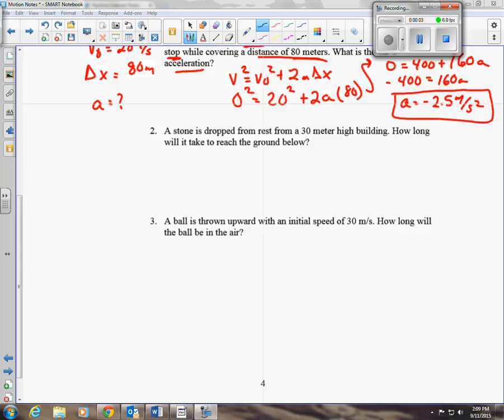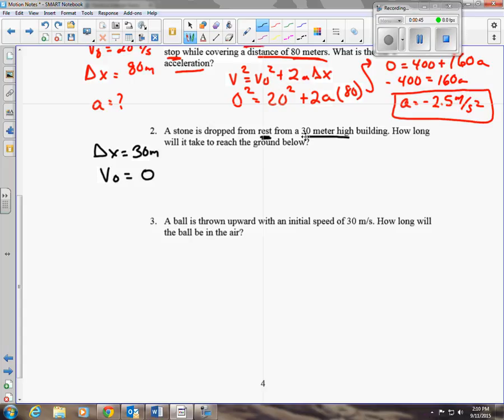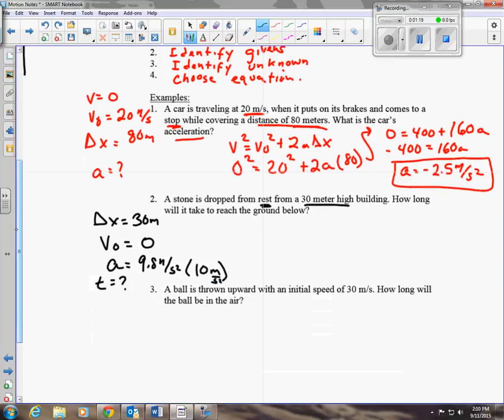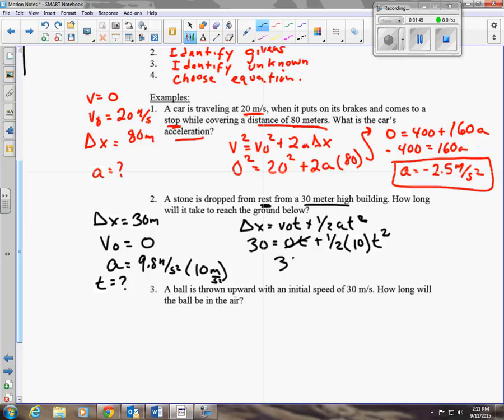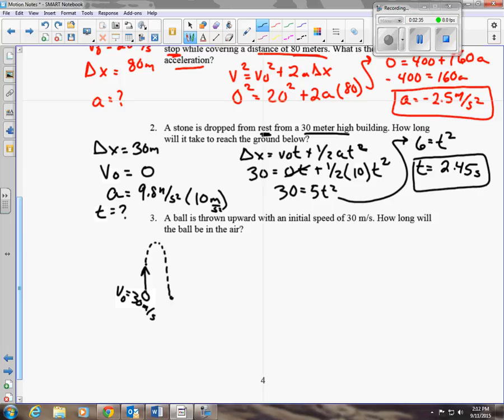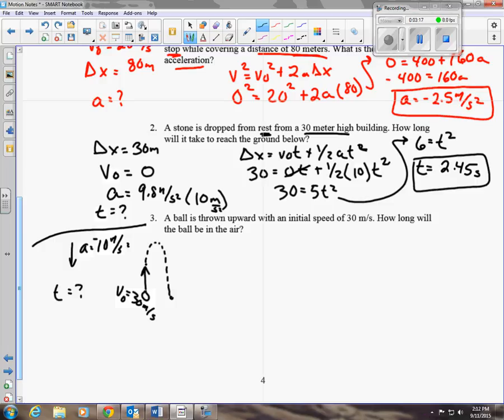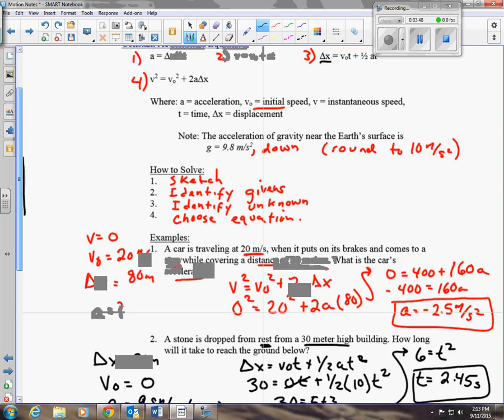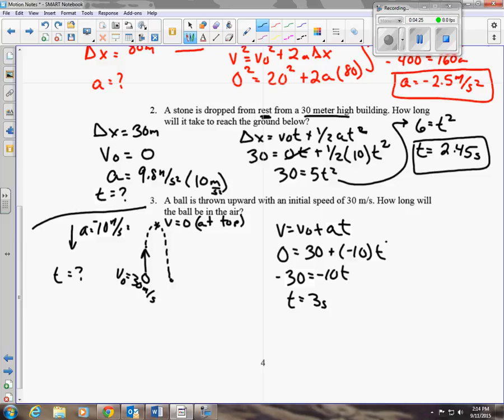1D Motion 3 Free fall